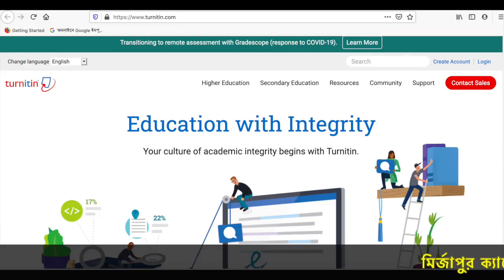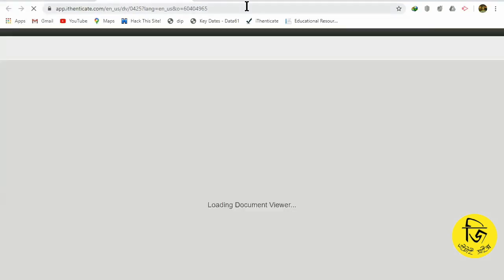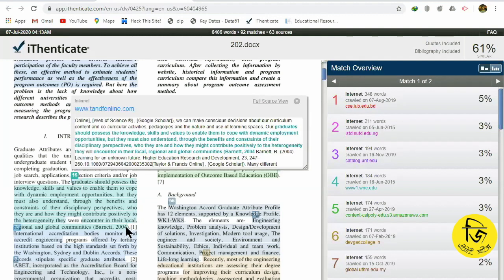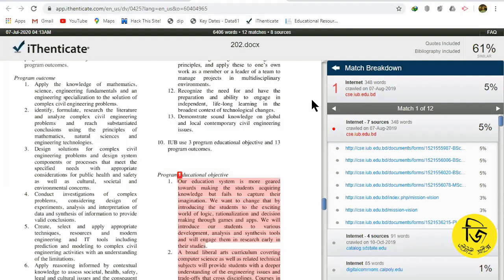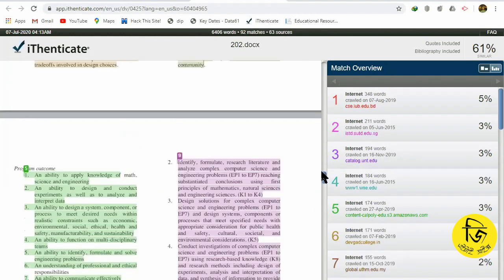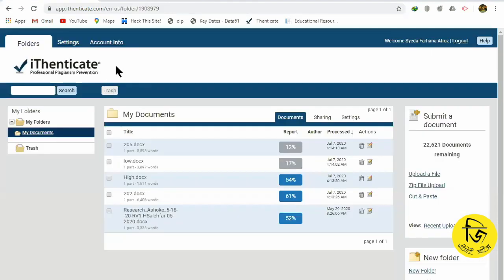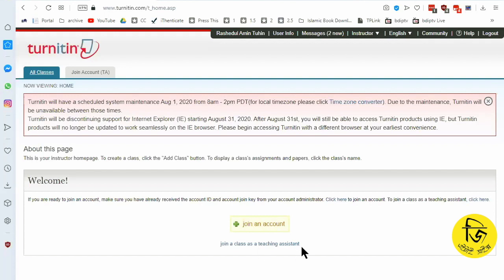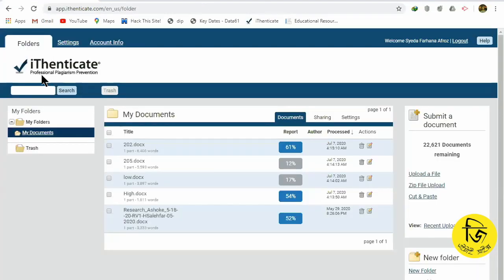প্লেজারিসম/চৌর্যবৃত্তি- কিভাবে ধরবেন ?-How to identify plagiarism (in bengali)-রাশেদুল আমিন তুহিন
ইস্ট-ওয়েস্ট ইউনিভার্সিটি বাংলাদেশের কম্পিউটার সাইন্স এন্ড ইঞ্জিনিয়ারিং ডিপার্টমেন্টে শিক্ষক, ইঞ্জিনিয়ার রাশেদুল আমিন তুহিন দেখিয়েছেন প্লেজারিসম/চৌর্যবৃত্তি- কিভাবে ধরবেন ও এই ধরনের সার্ভিস ব্যবহার করার সময় কি কি ব্যাপার খেয়াল করা জরুরি  l আমাদের প্রচেষ্টাকে অব্যহত রাখতে দয়া করে আমাদের Youtube চ্যানেলে Like-Subscribe-Share করুন